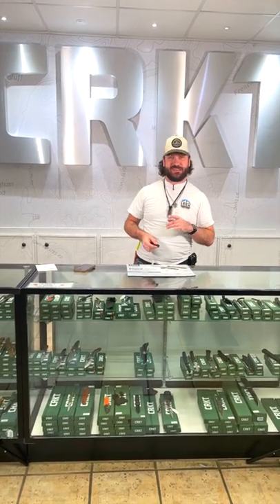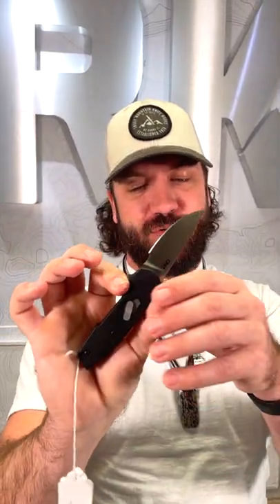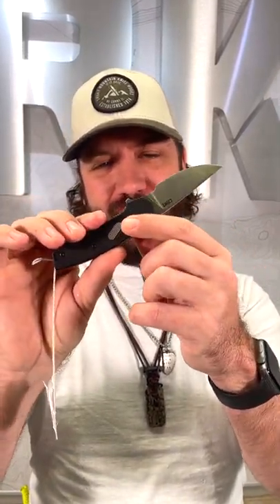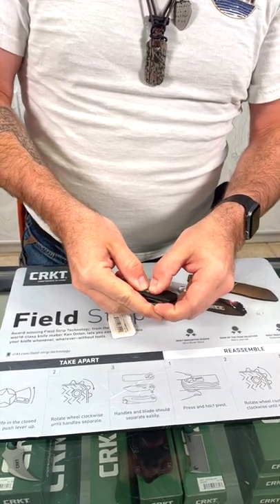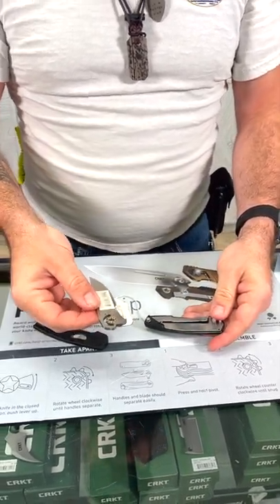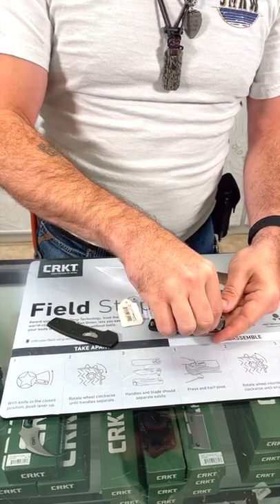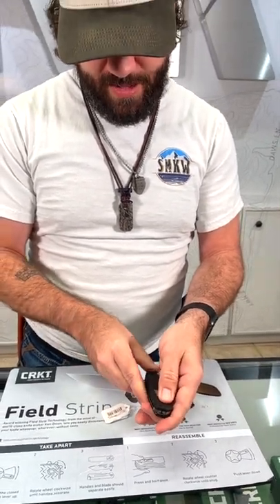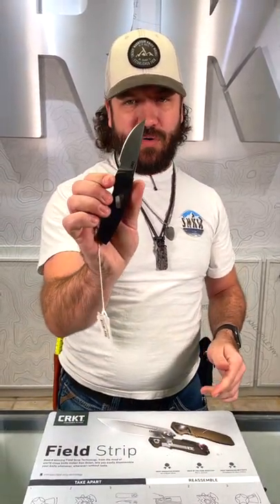CRKT Cottidae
"Redefine ‘routine maintenance.’ Made with shop work in mind, the Cottidae™ /cot-e-day/ everyday carry folding knife is a compact, stout mechanic’s knife equipped to handle dirty jobs. Built with Field Strip Gen II, it quickly comes apart without tools for easy cleaning—even when it meets oil and grease. The Cottidae™ is pure compact power.

Jesper Voxnaes of Loegstrup, Denmark is a master of his craft—he’s fluent in the principles of knife design. That’s how he knows exactly when to bend the rules. At first glance, the shape of the knife is deceivingly box-like. But get your hand around the aluminum handle, and it feels like it belongs. The drop point blade is crafted of D2 steel for excellent edge retention and it deploys smoothly with the IKBS™ ball bearing pivot system. Find it slowing down in the middle of a dirty workday and Field Strip Gen II lets you quickly disassemble it without tools on the spot to purge it of grease and grime.

Knife maintenance was never made to look so good.

How Field Strip Gen II Works
Slide the lever up to disassemble, easily releasing the knife into three components. Place the blade between the two handles in the closed position and slide the lever down to reassemble."
CRKT